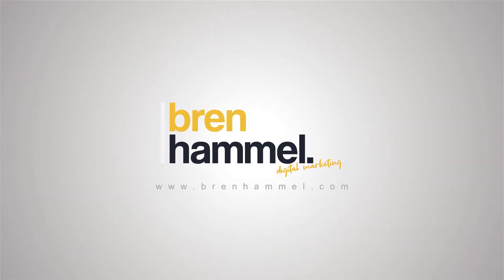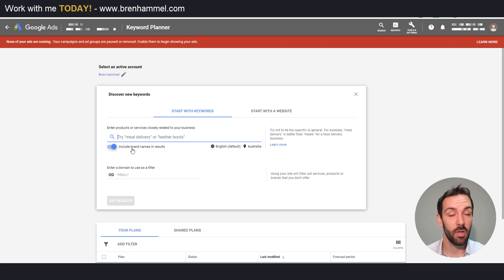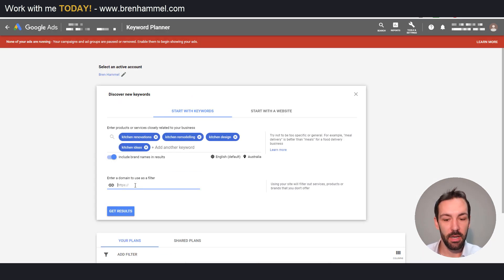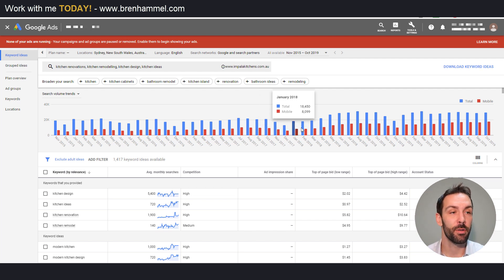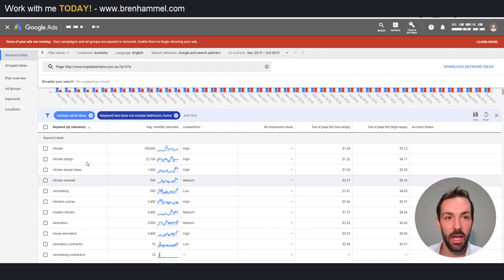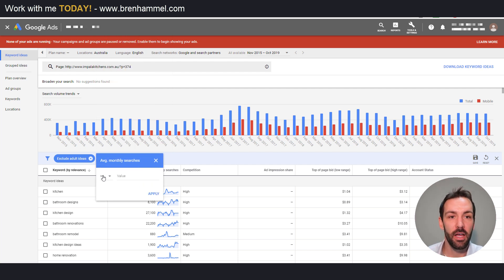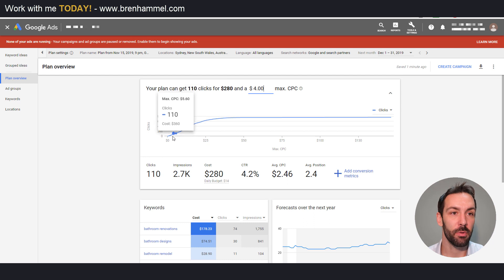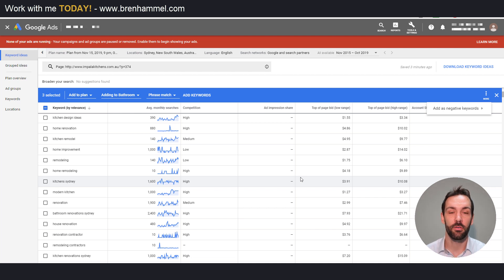The Ultimate Guide To Finding The Best Profitable Keywords With The Google Adwords Keyword Planner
You want to be able to find the best profitable keywords quickly without missing powerful keywords that will cost you sales. This tutorial covers all the aspects for you to find profitable keywords quickly.

★☆★Free Marketing Audit★☆★
if you would like me to provide you with a free no-obligation analysis and audit of your marketing showing you how to optimise and scale the performance and squeeze every think out of what you're doing, visit my website below and complete the contact form:

The Google AdWords keyword planner is an underrated keyword tool. There are many features that the majority of marketers do not know about or understand how to use properly.

In this tutorial, I go through every single aspect of the Google ads keyword planner. By learning about all the tactical features of the Google AdWords planner you will be able to quicken the process of finding the best keywords for your marketing.

You will also ensure that you find all of the best keyword phrases without losing sales through missing profitable keywords that will bring high intent visitors leading to easy sales.

I go through how to use the filter so you can quickly narrow down on the best intent keyword phrases. And how you can sort your keywords into relevant groups making it easier to plan your campaigns or content.

I show you how you can plan your Google ads campaigns within the keyword planner in order to speed up the process of building your campaign.

I show you how you can see search volume data and how you can see seasonal trends over the course of the year and the past decade.

I also go through exactly how you can choose the best keywords based on the intent of the specific keyword phrase. This little tip ensures that you only select the most probable keyword phrases for your campaigns or content marketing.

You may also use the keyword planner to find negative keywords to stop wasted spend within your Google ad campaigns.

You will also see how to build theoretical models of the performance of the keywords that you have selected allowing you to project the performance of your campaigns before you spend a single dollar.